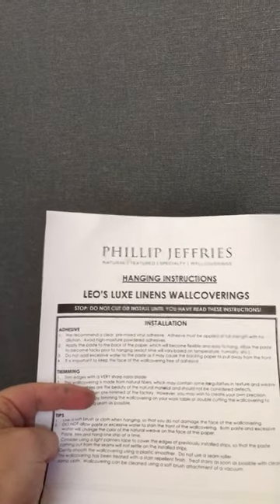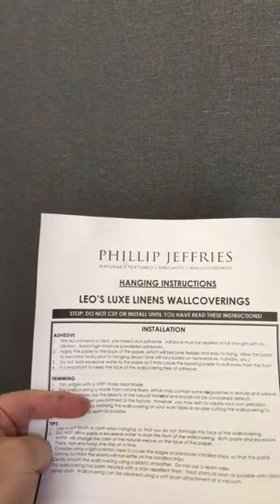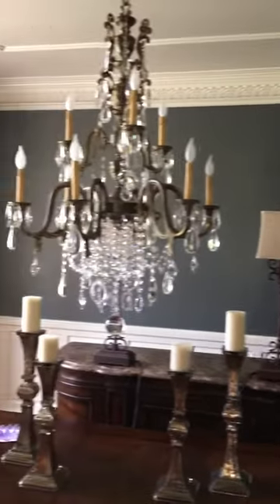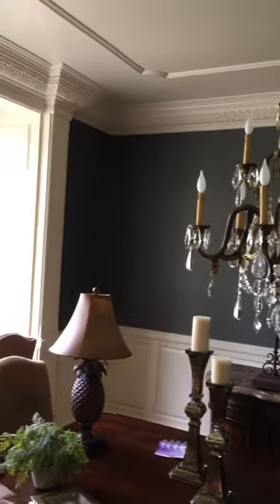Phillip Jeffries Leo Lux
We just finished installing Leo Lux in a dining room. A metalłic grasscloth type wallpaper. Seams well, best part is no ink comes off!!  Make sure you read the directions for the correct primer to avoid any problems.